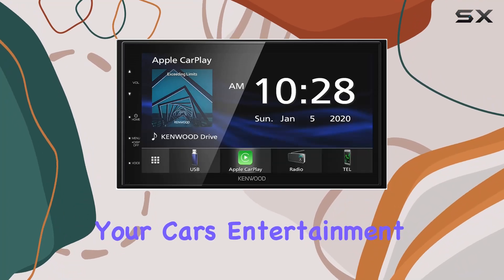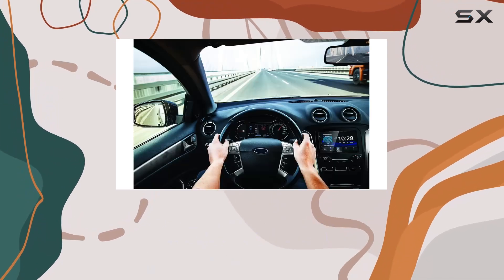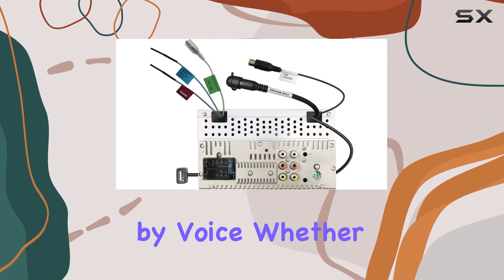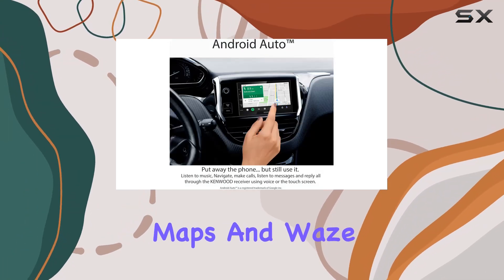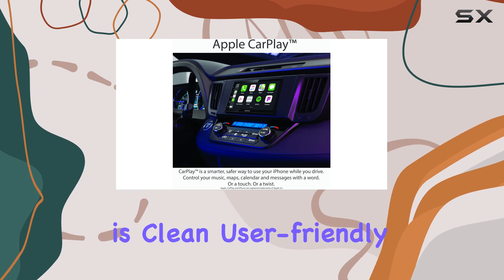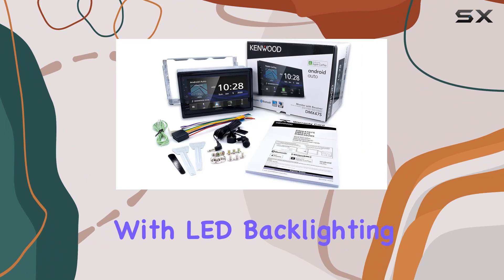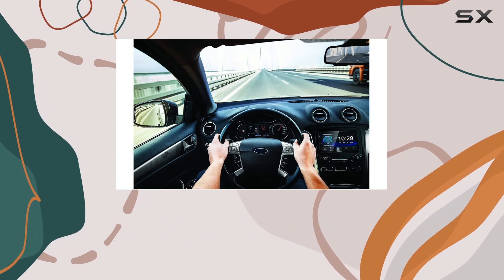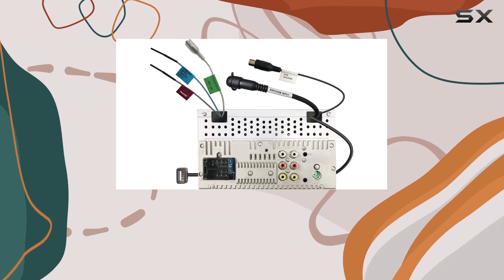Kenwood DMX47S - Top Features and In-Depth Look at This Digital Multimedia Receiver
0:00 Intro
0:06 Review

Things that we mentioned in this video:
Kenwood DMX47S 6.8" Capacitive : B0863T4KFK